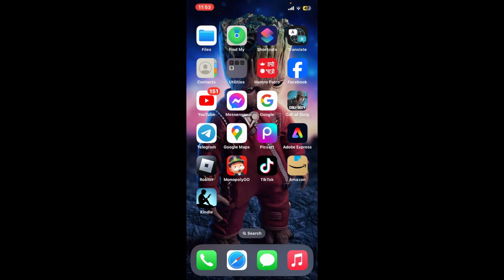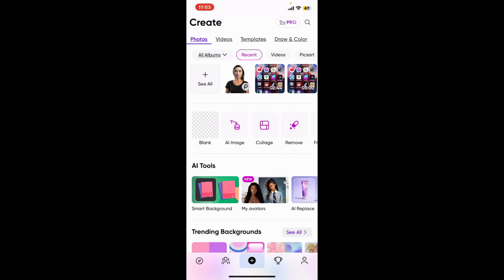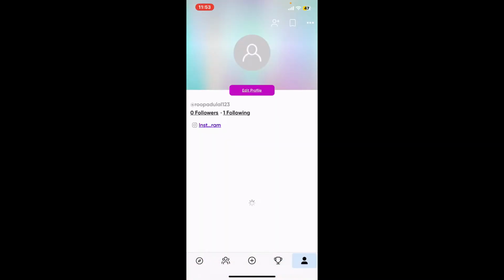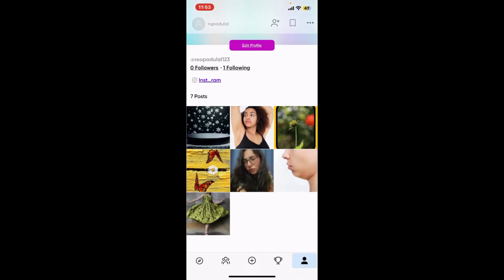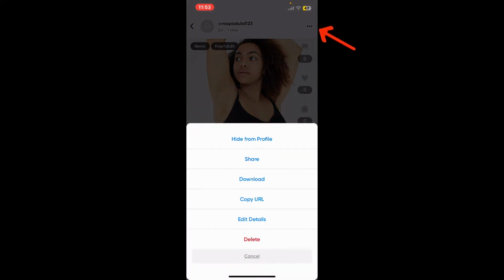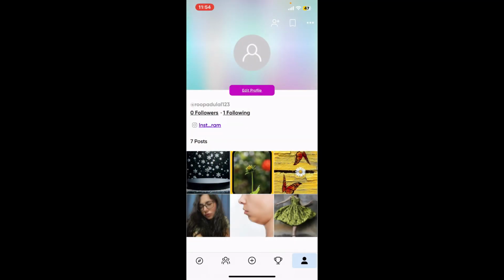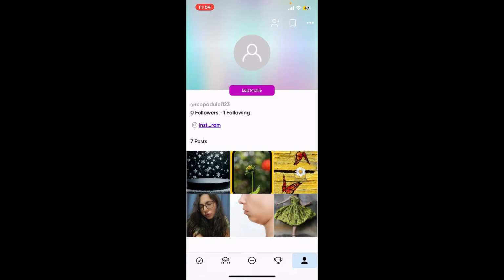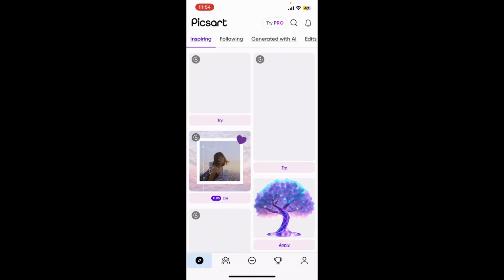How to Delete Picsart Post 2024?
🖼️ Want to delete a post on Picsart? Whether you uploaded something by mistake or just want to clean up your profile, we’ve got you covered! In this video, we’ll walk you through the simple steps to delete a post from your Picsart account. 📱